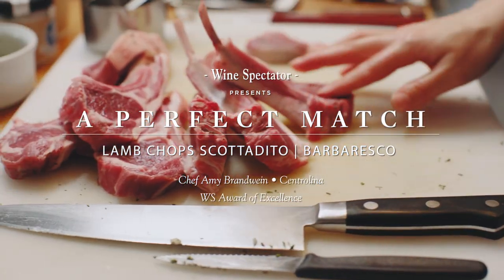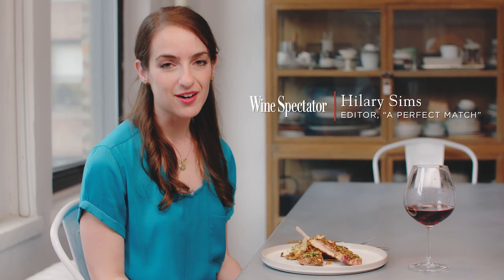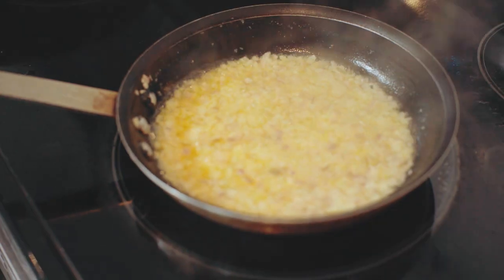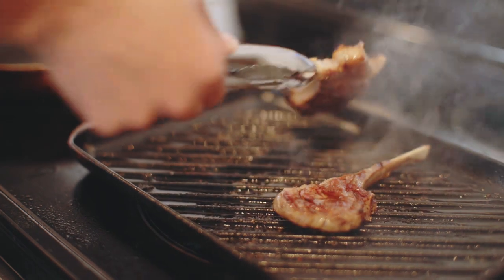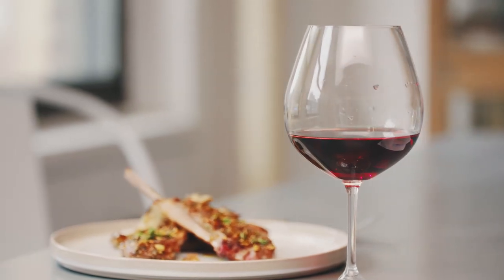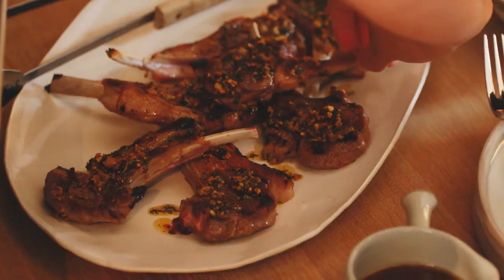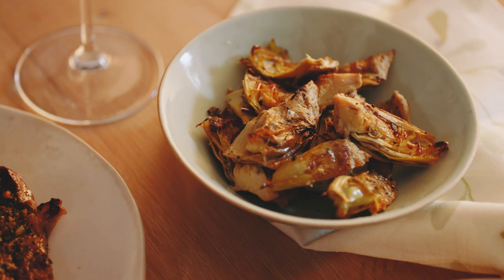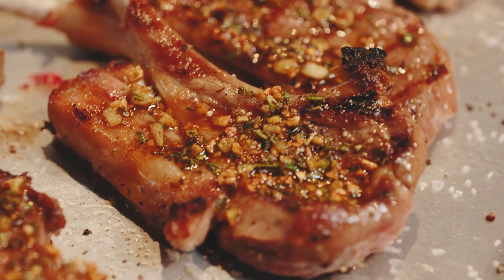A Perfect Match: Pairing Lamb Chops with an Italian Red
Rich lamb chops take on lighter flavors in this dish, created by Centrolina chef Amy Brandwein. Why is Barbaresco a great pairing for the herb-crusted meat with delicate honey lavender sauce? Wine Spectator's Hilary Sims explains.